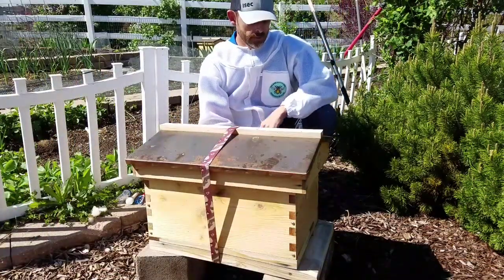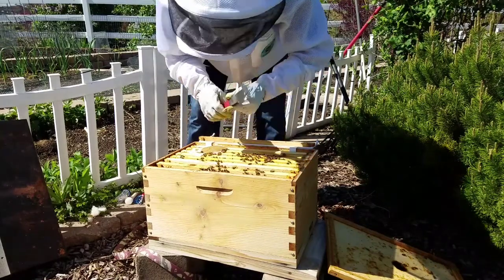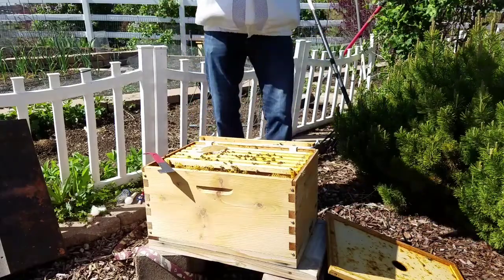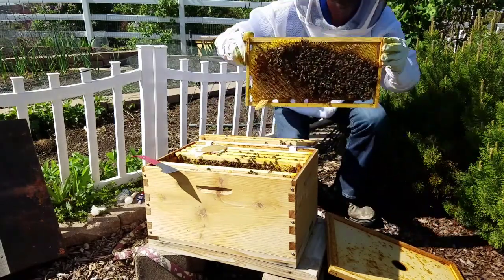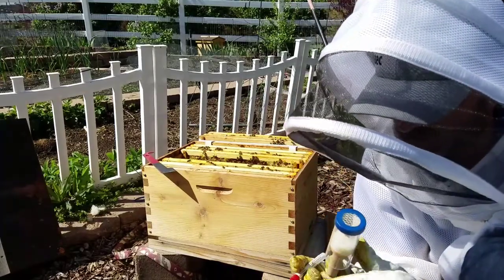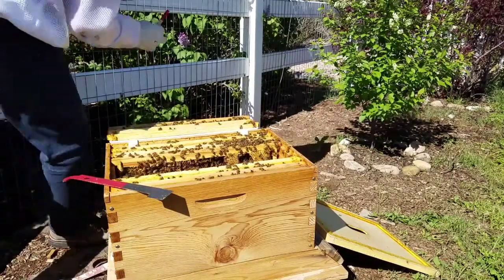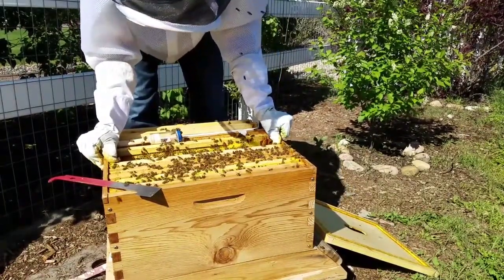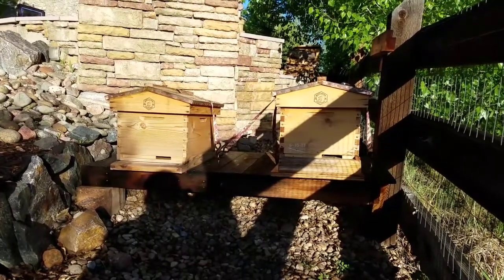Marked Queens and Hives are Home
The splits from Dan's hives were a tremendous success. Both Queens have been spotted and marked and are laying brood patterns in each hive. Time to bring the hives back to the Liley backyard